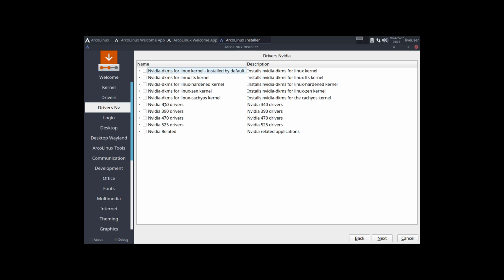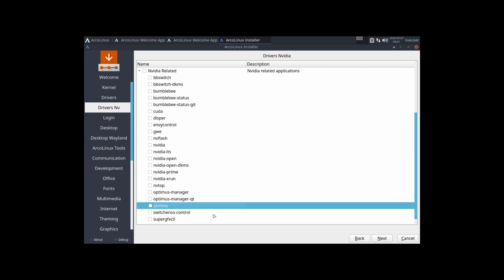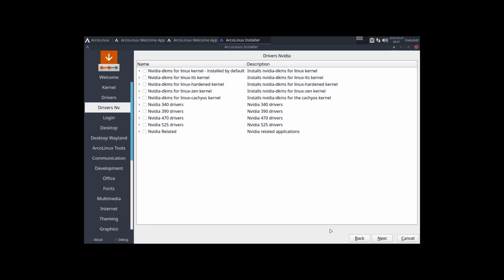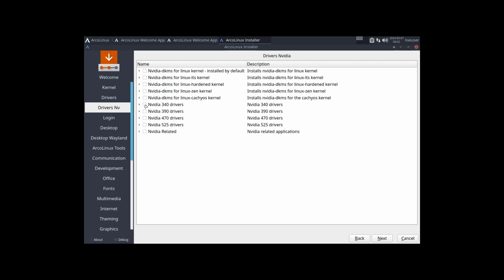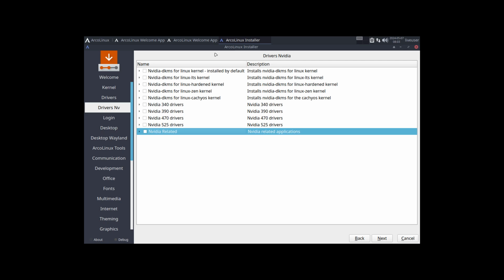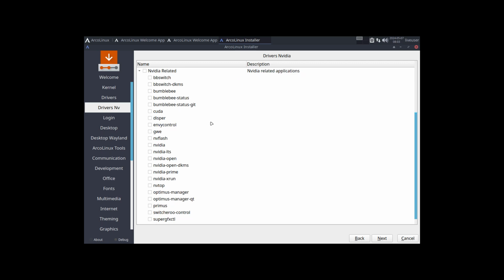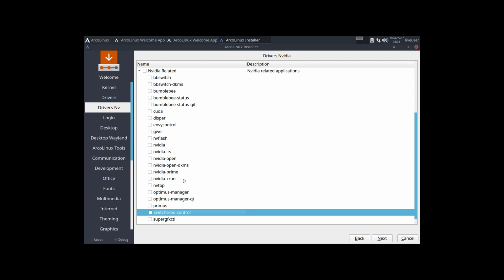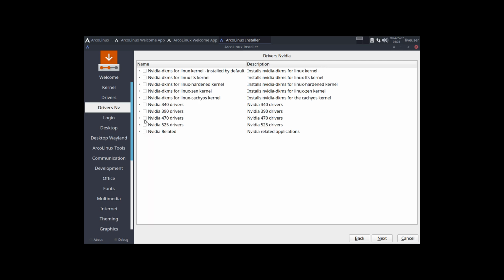Arco : 4076 NEWS - Nvidia drivers in Calamares 340 - 390 - 470 - 525 drivers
more Nvidia drivers and apps to choose from